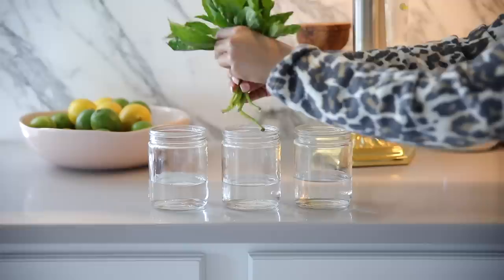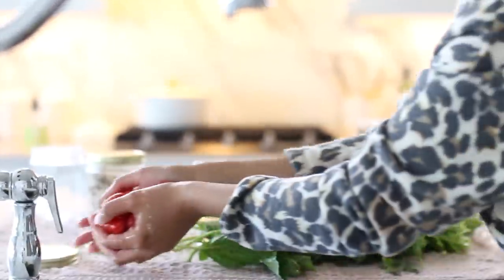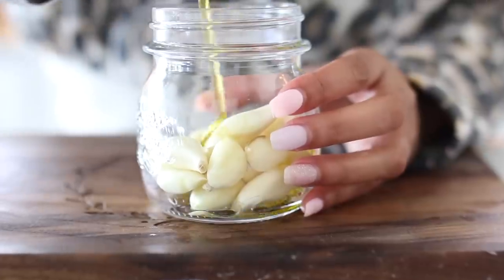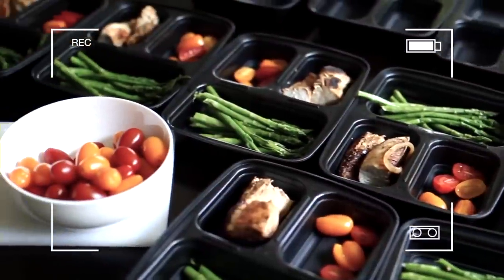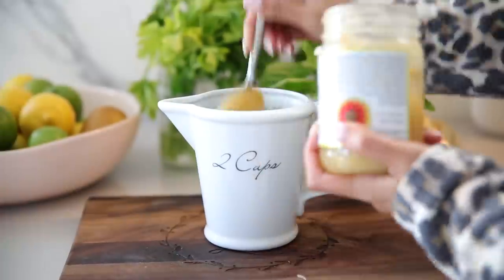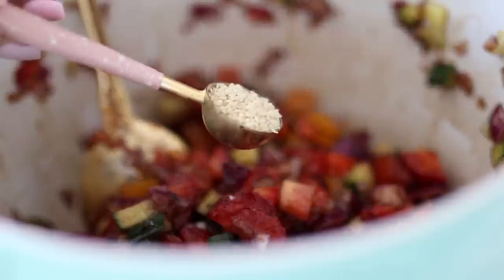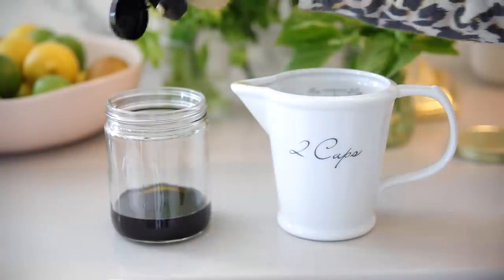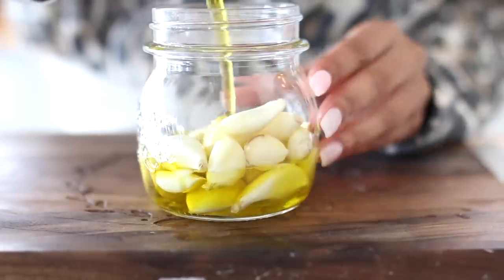Meal Prep HACKS For Quick & Healthy Meals! MissLizHeart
Hi everyone! Today I’m sharing my favorite meal prep hacks to make meal time easier! Please give the video a THUMBS UP if you enjoy it!

Glass meal prep container
Kitchen aid scissors
Nuts jars
Gold mason jars
Fresh papers
measuring cup

DIY salad dressing ratio:
1 part acid
2 parts oil
So for example, 1 cup of lemon juice and 2 Cups of olive oil

Honey soy marinade
1/2C soy sauce
1/2C honey
1/2 extra virgin olive oil
1/2 cup water
1 garlic clove minced l

Pickled onions
1 medium red onion
1/2c apple cider vinegar
1/2c water
1 1/2 tablespoons of maple syrup
1 1/2 teaspoon salt
1/4 teaspoon cayenne pepper

Strawberry salsa
Strawberries
Cucumber
Red onions
Tomato
1/4 cup balsamic vinegar
1/2cup sesame oil
1 teaspoon sesame seeds

xo Liz